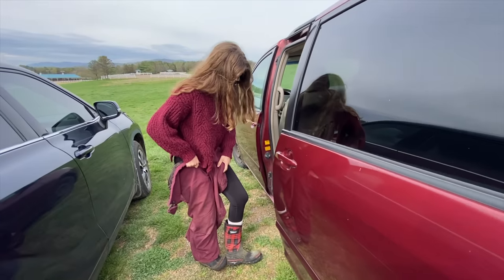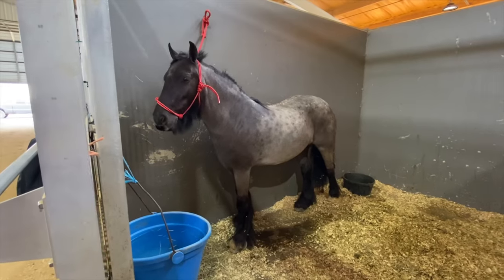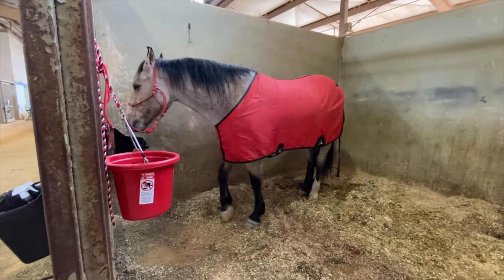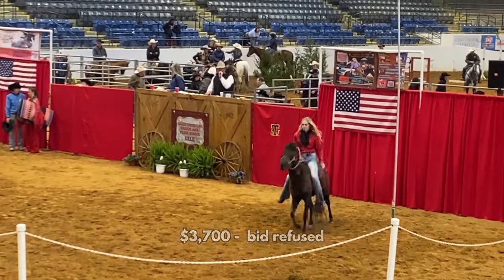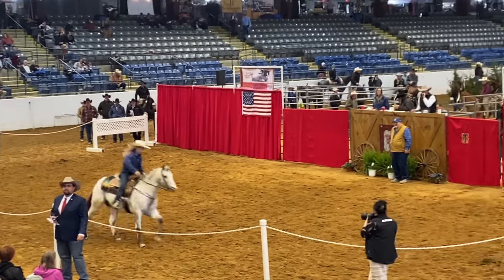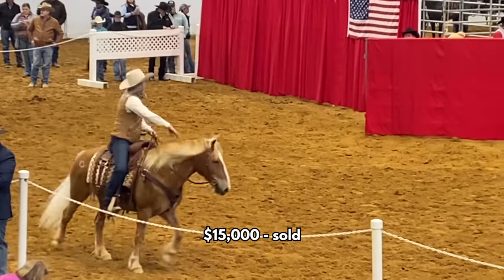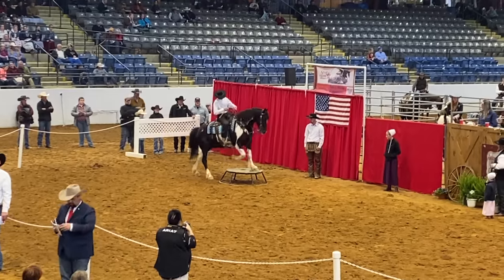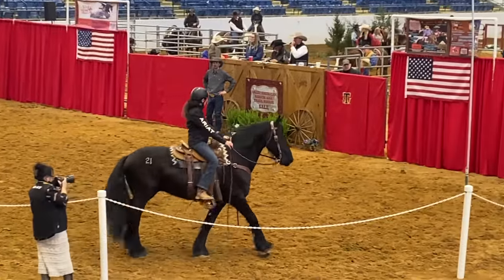MASSIVE HORSE AUCTION! Did we bid?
We went to a huge horse auction! If you’re thinking of buying a horse at an auction or you’re just curious about what goes on at horse auctions, this video will help!

Here's my article about buying horses at an auction for more tips

You can also learn about the most expensive horses ever sold by visiting this article

Merch